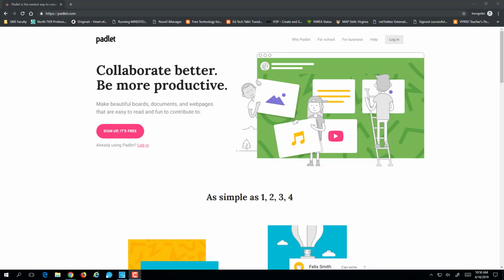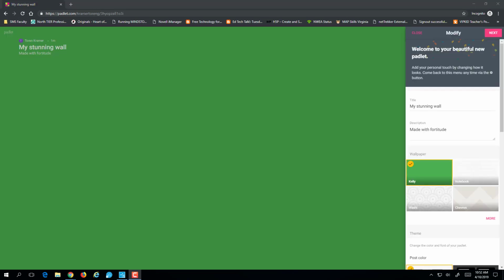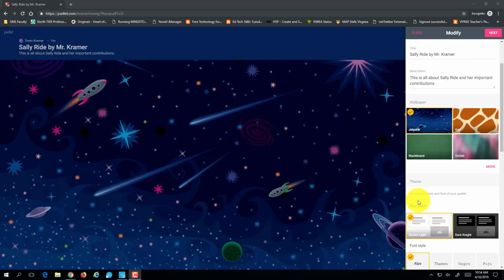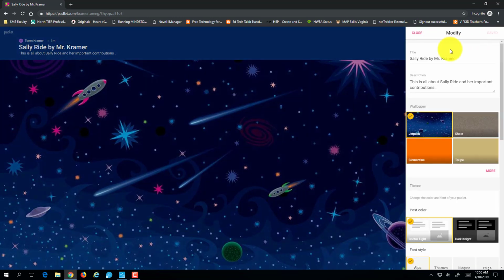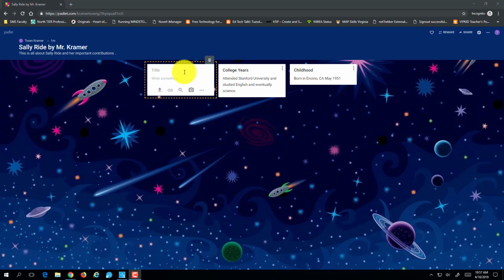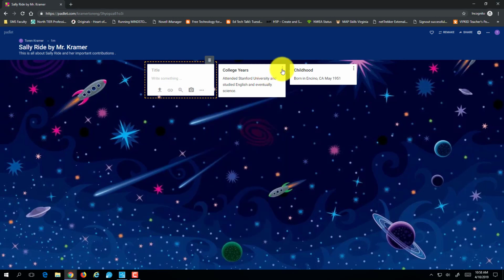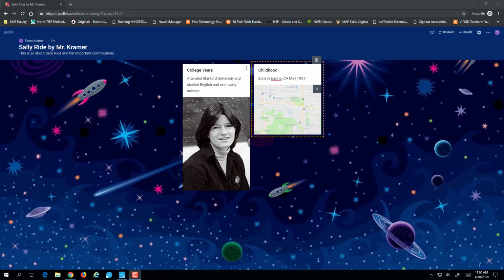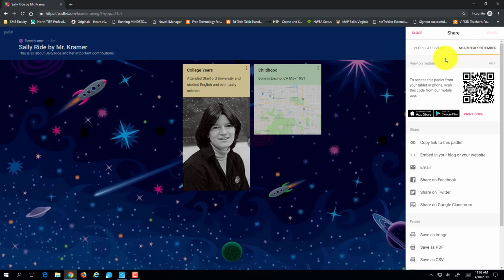Padlet for History Project